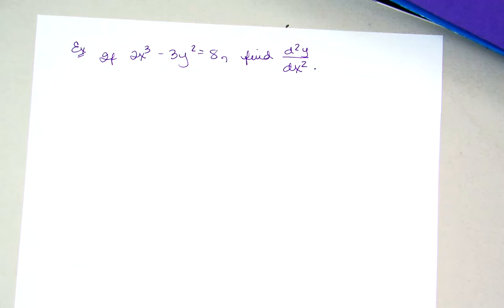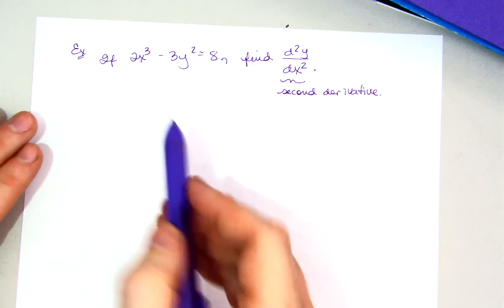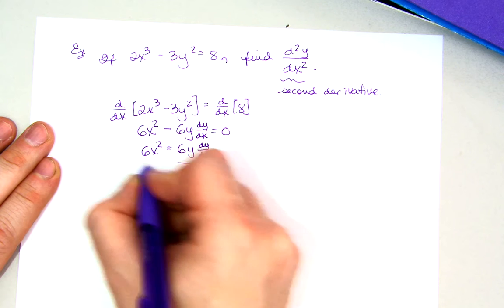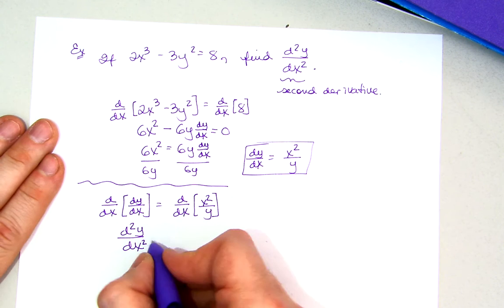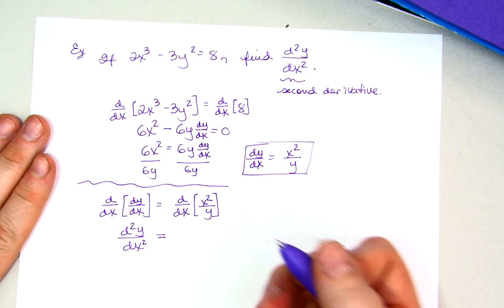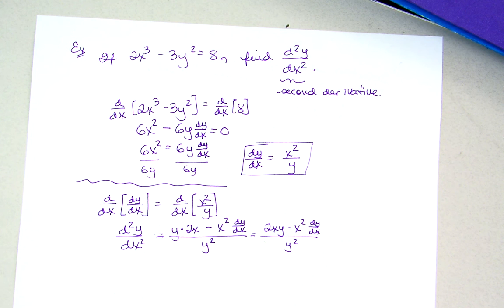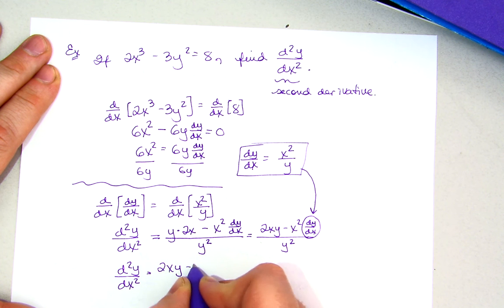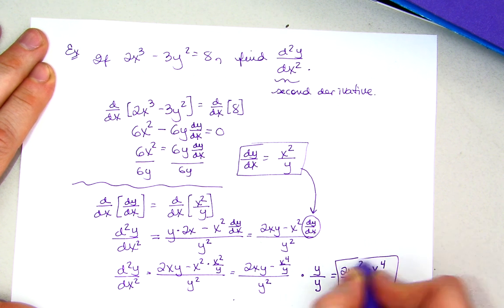AP Calculus - Section 2.5 - Additional Example #3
Implicit Differentiation - Second Derivative